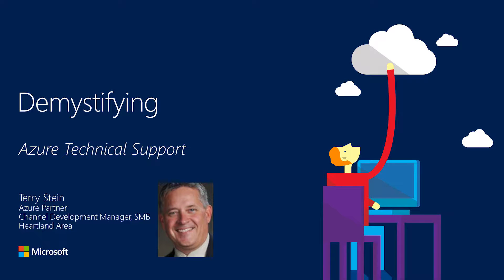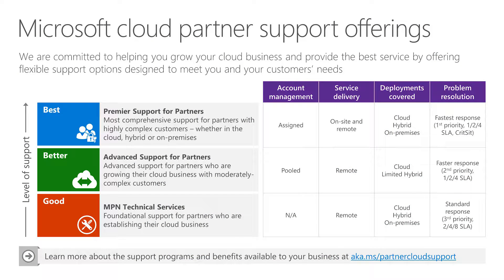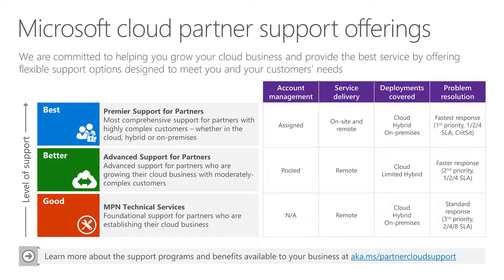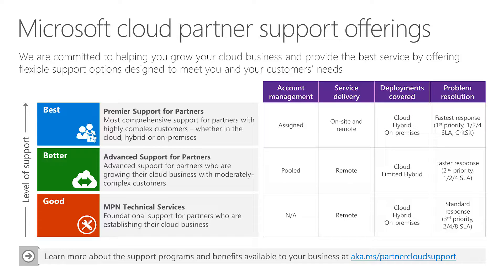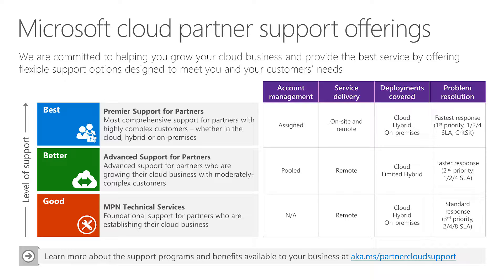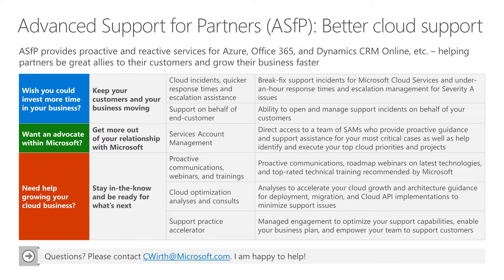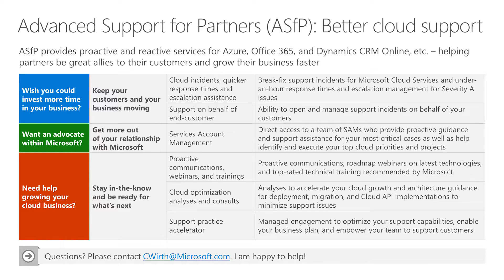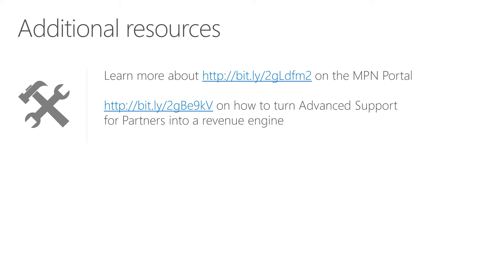Azure Technical Support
Readiness - A range of support options, whether you're a solo developer or enterprise IT staff deploying business-critical workloads.